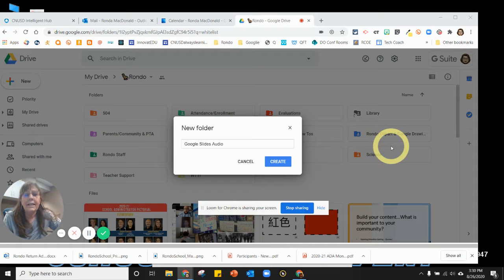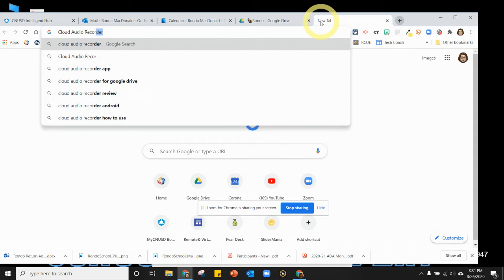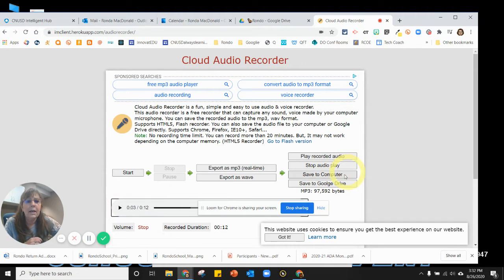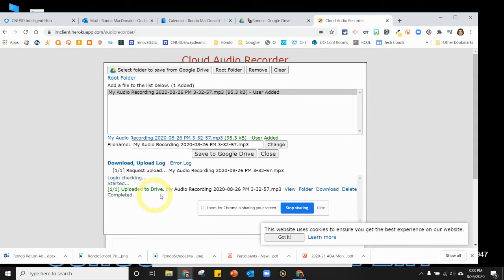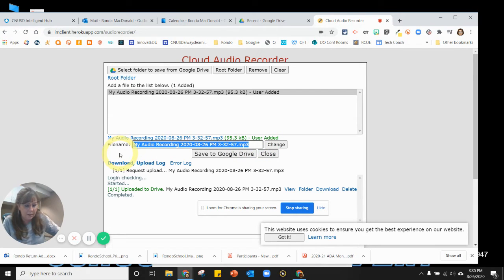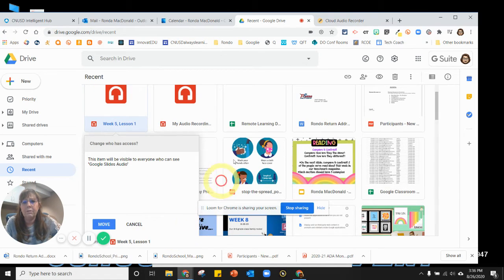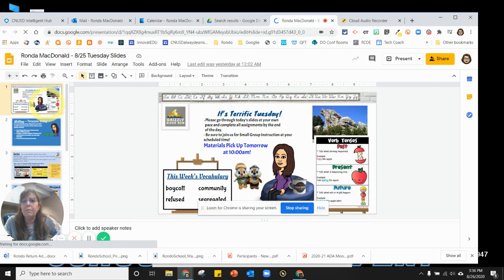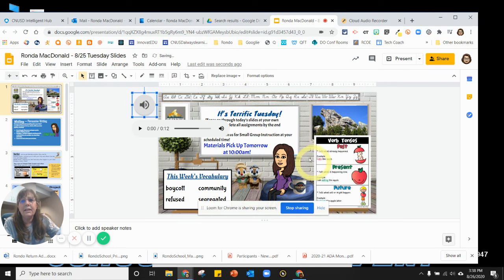Audio for Google Slides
Using the Cloud Audio Recorder site, this tutorial shows you best practice for adding the audio to your Google Drive and how to add the mp3 file to your Google slides.